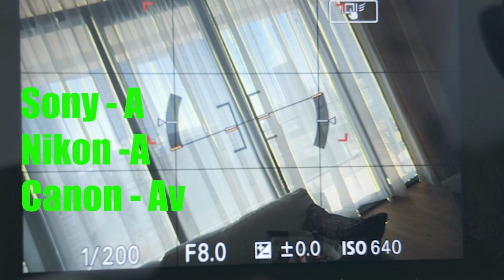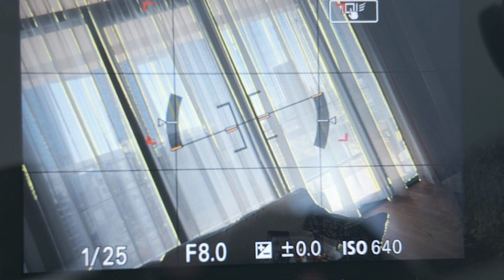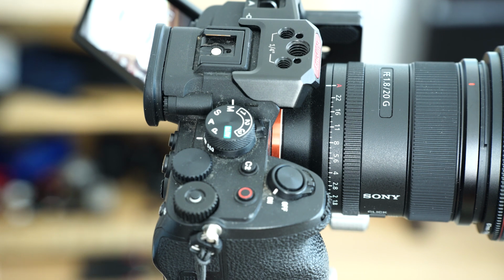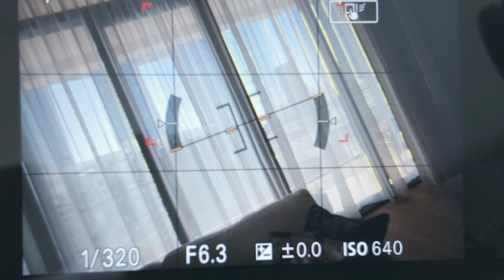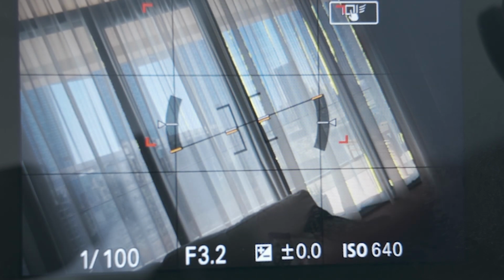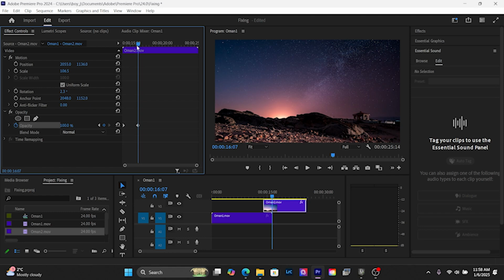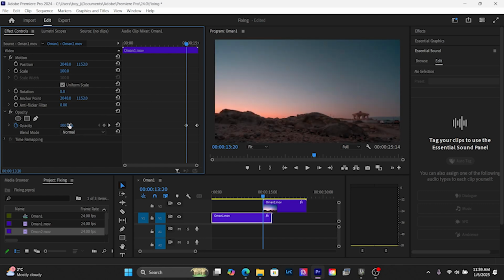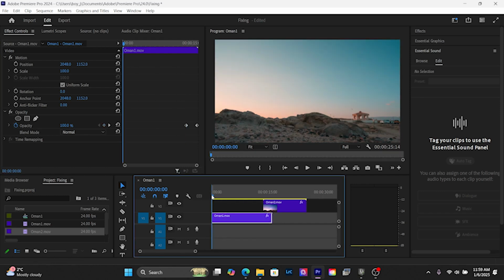Create a day-to-night time lapse the EASY (lazy) way